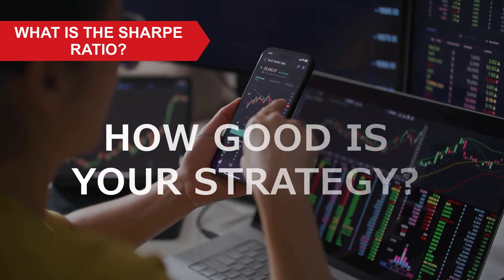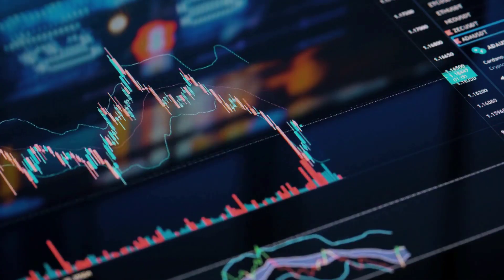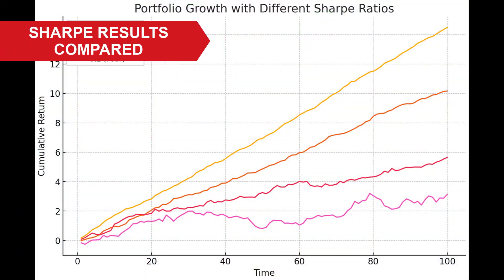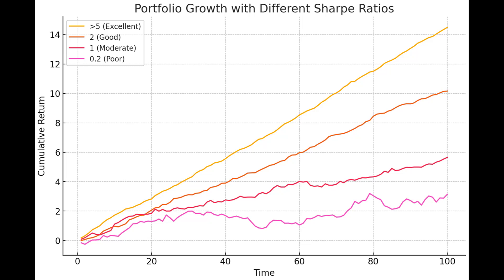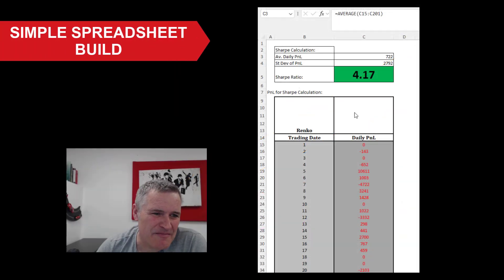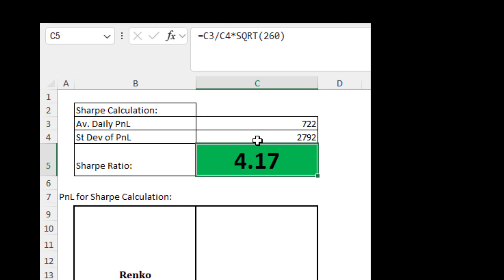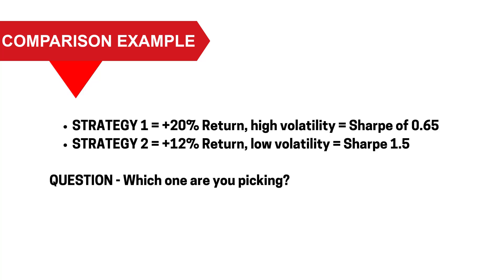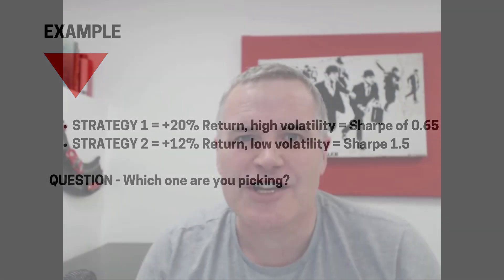How Good Is Your Trading Strategy? SHARPE RATIO Explained (Simple Spreadsheet Calculation Inside)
🎯 Think your strategy is good because it’s profitable? Think again. Real pros look beyond returns and ask:

"How much risk am I taking to get those returns?"

In this video, we break down the Sharpe Ratio — a powerful yet simple tool to measure the true quality of your trading strategy. Whether you trade forex, stocks, crypto, or options, the Sharpe Ratio helps you separate real edge from random luck.

📊 What You’ll Learn:
✅ What the Sharpe Ratio is (in plain English)
✅ Why most strategies fail without it
✅ How to calculate it in Excel or Google Sheets
✅ How to interpret your results (with a real-world example)

📘 Grab the book: Renko Chart Trading Revolution – Learn the exact strategy I use in this video

🎟️ Join the Renko Probability Masterclass (Live in June)

Stephen